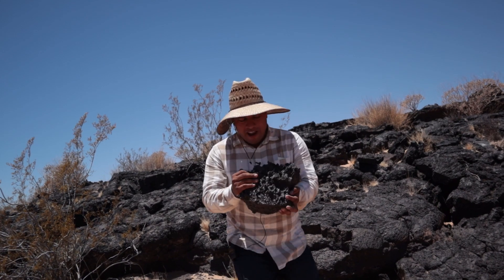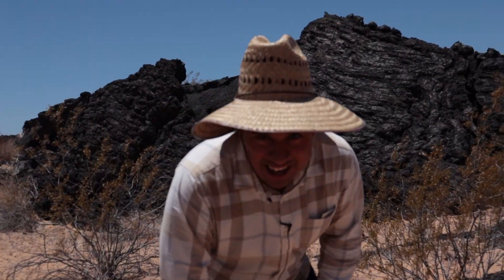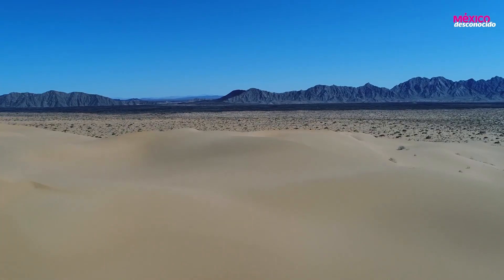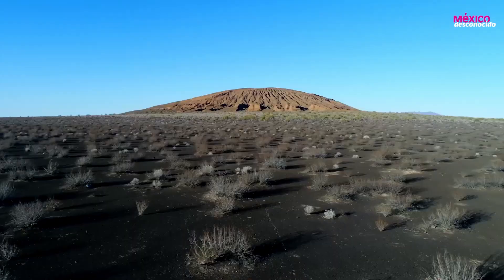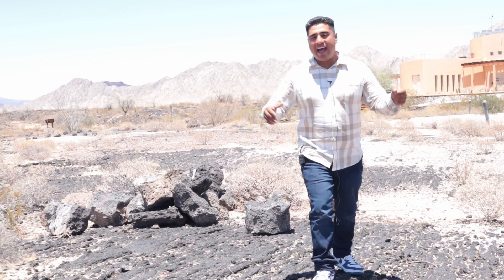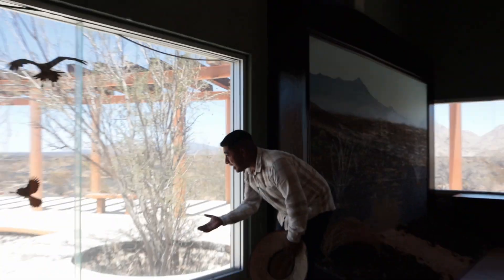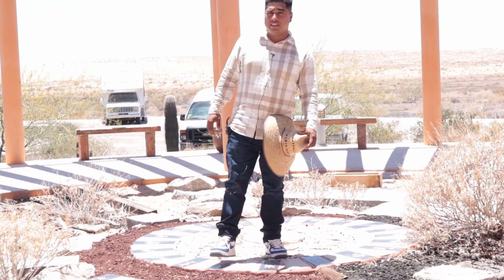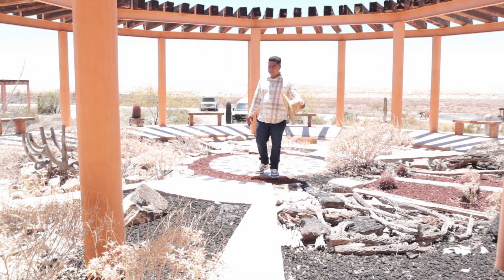Astronaut training base, is this the Moon?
The pinacate is a place where there are many black stones because of the volcanoes and that the creation continued to live even with minimal resources
00:00 introduction
00:47 What is the pinacate
02:01 interesting fact
02:30 visiting the museum
03:35 farewell